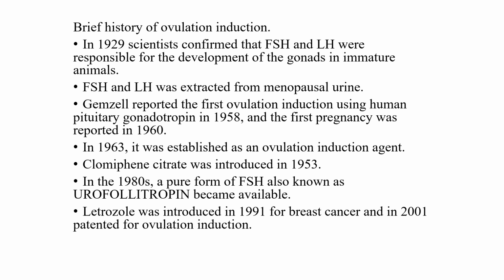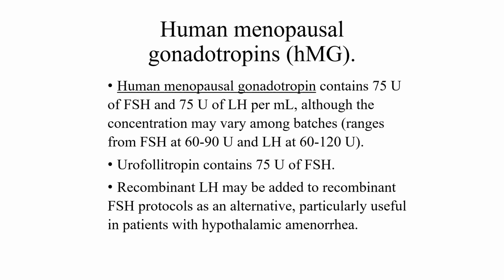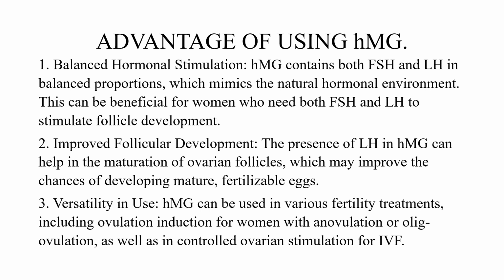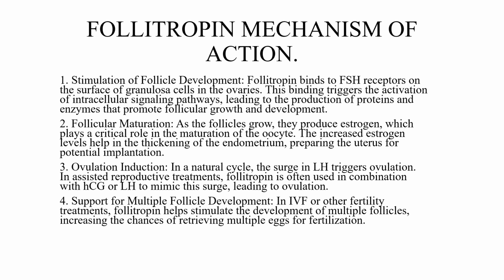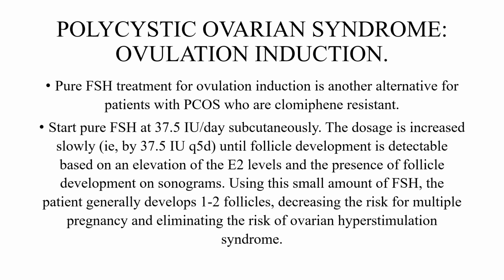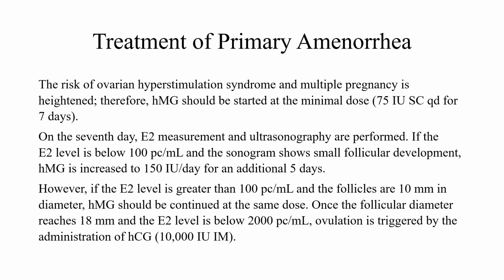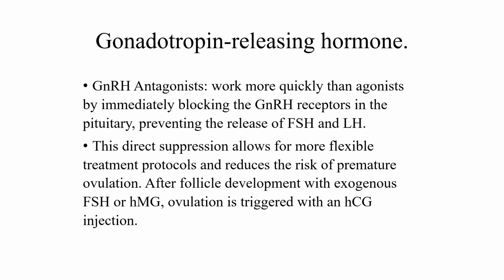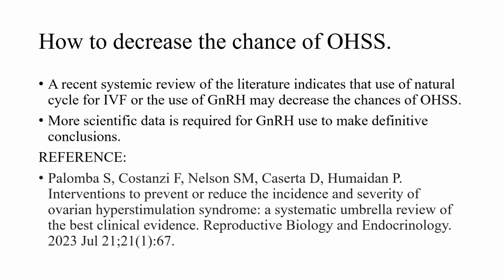OVULATION INDUCTION WITH INJECTABLES DRUGS |aqorn learning